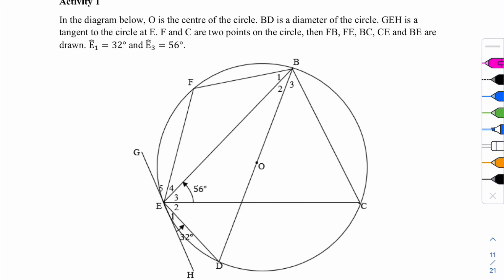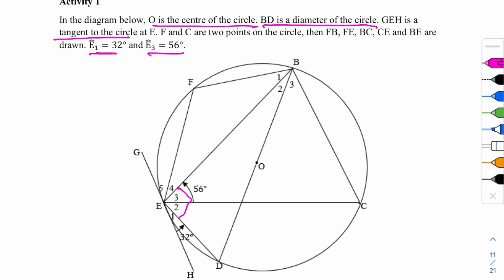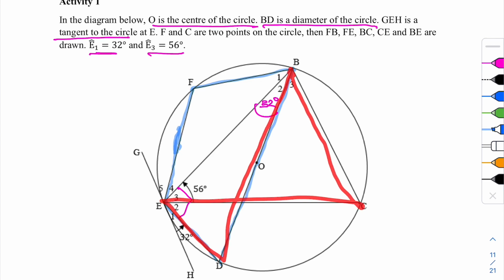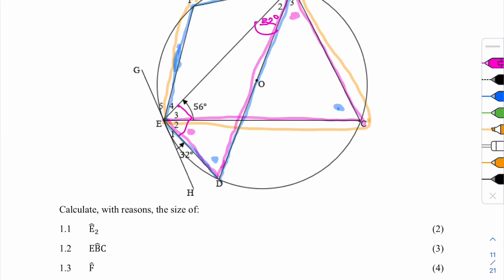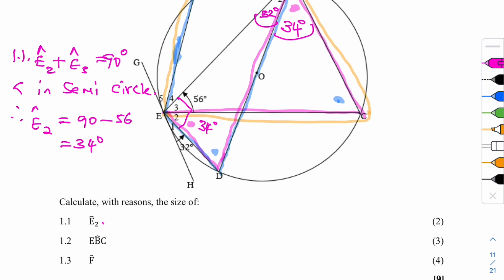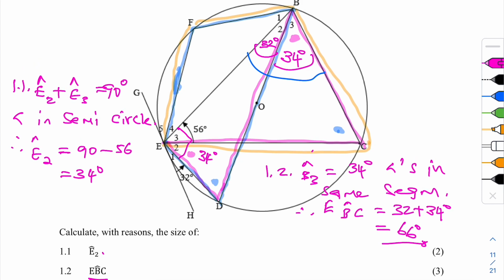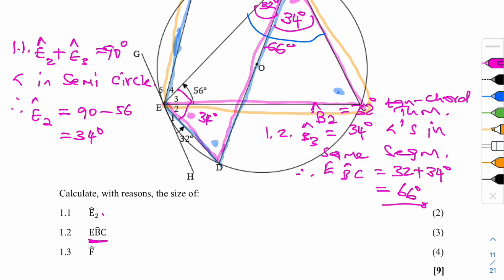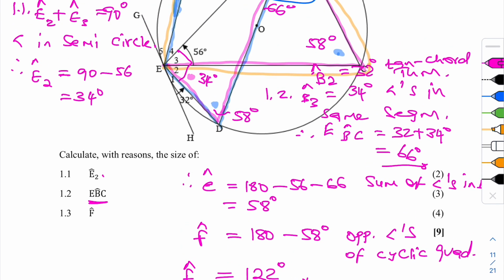Euclidean Geometry G11 and 12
This video is about Euclidean Geometry for grade 11 and 12